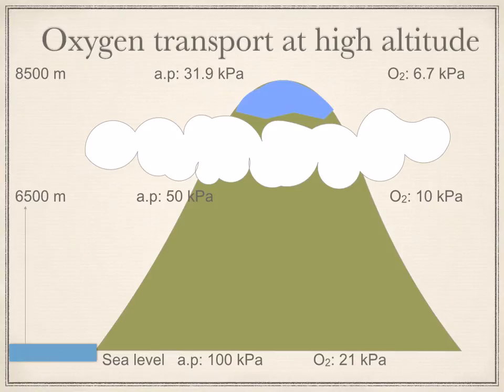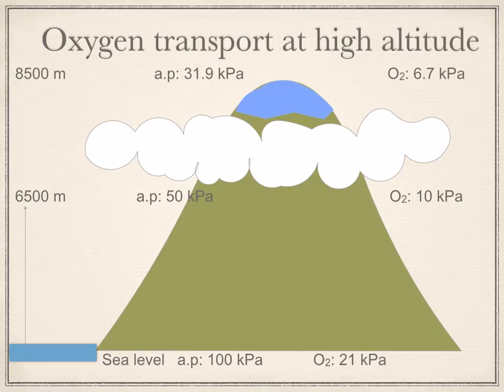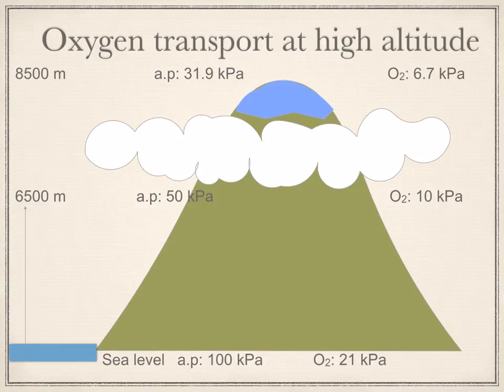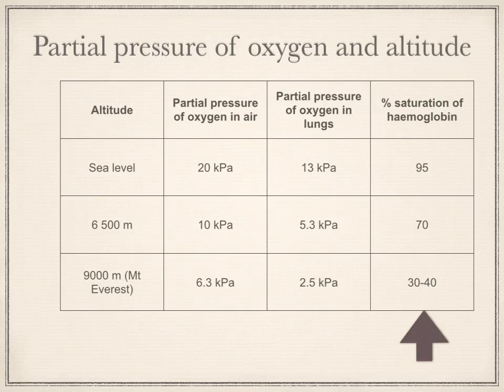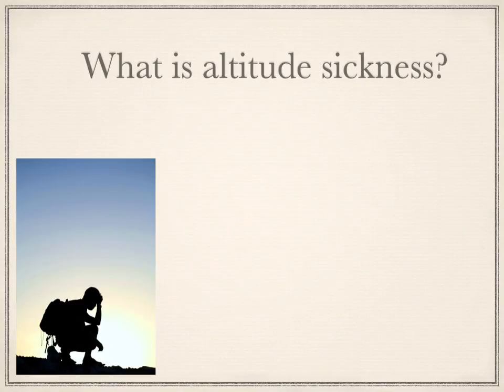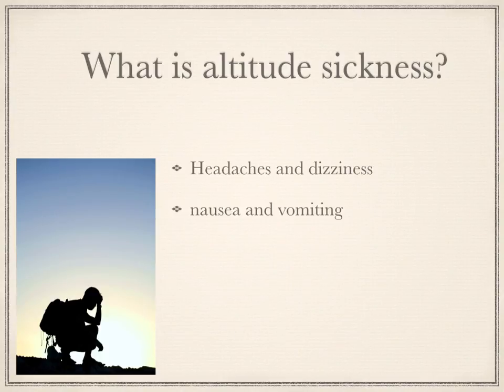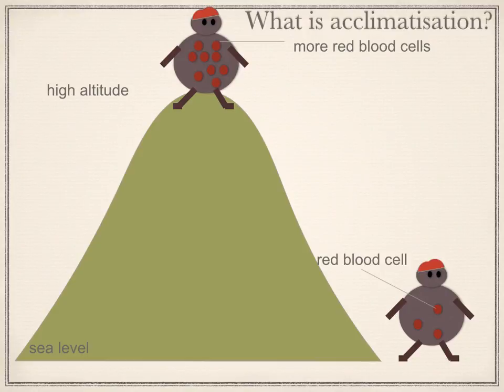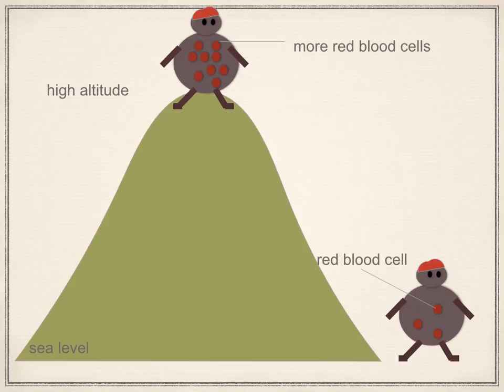AS level. G.7 Oxygen and high altitude (Ms Cooper)